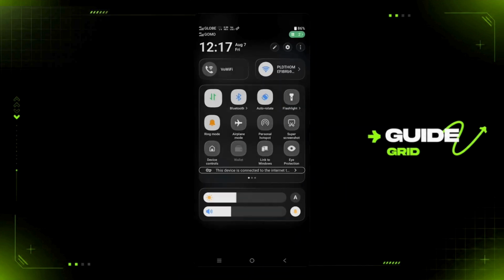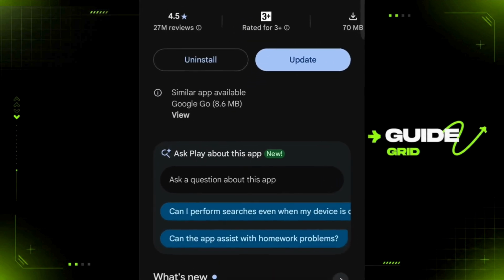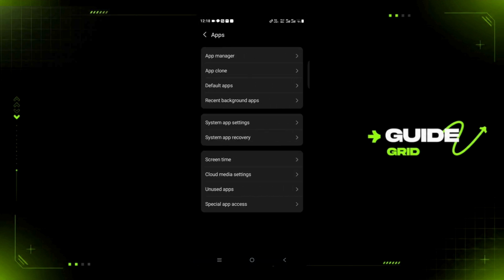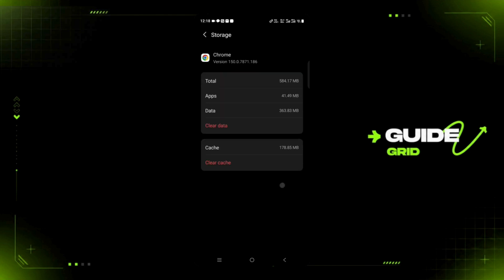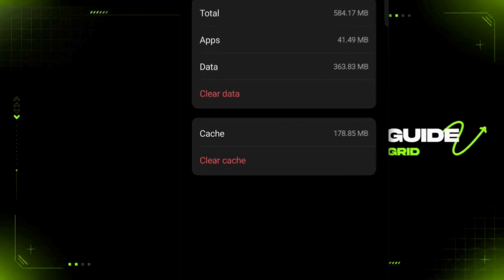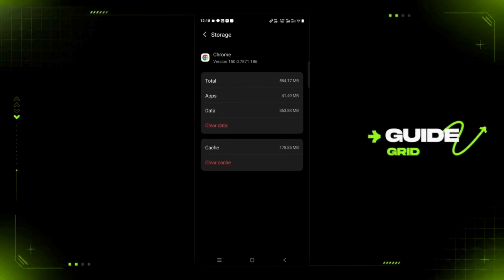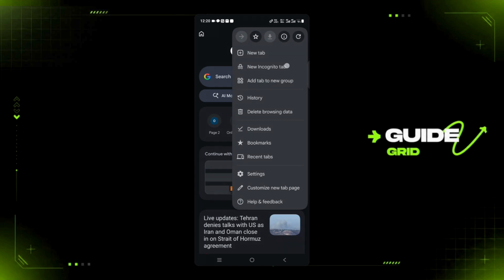How to Fix Unable to Open Link in Google (Step-by-Step Guide)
Unable to Open Link in Google — this step-by-step guide explains how to fix unable to open link issues in the Google Chrome browser and Google app. Learn to check browser settings, clear cache, update the app, and manage permissions to restore link behavior. The tutorial covers common causes on Android and iPhone and offers quick troubleshooting for redirects and broken links. Follow each step to get links opening reliably again.